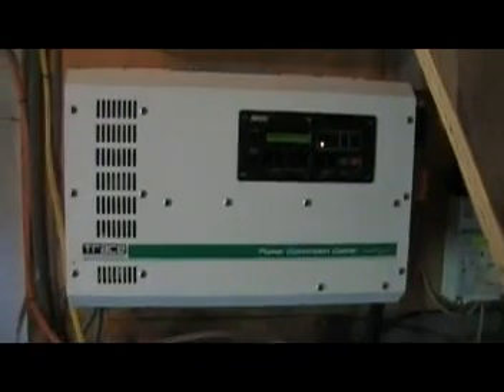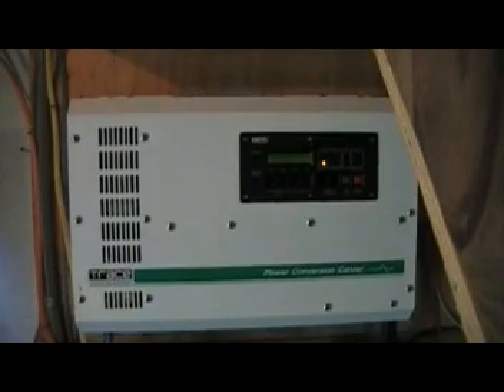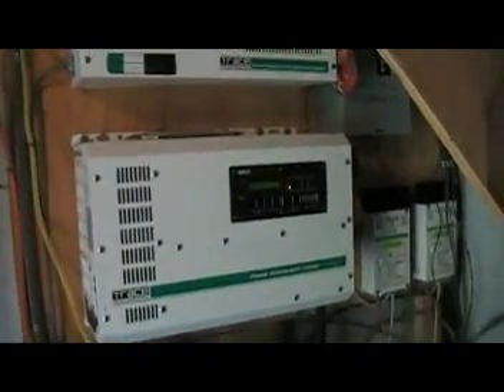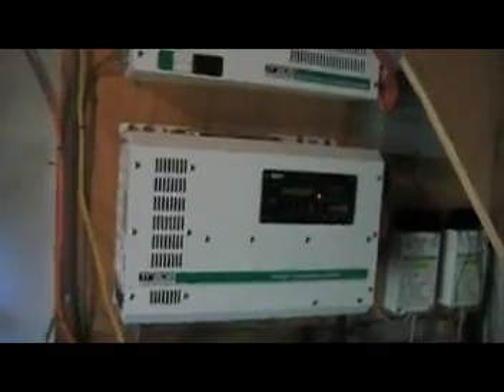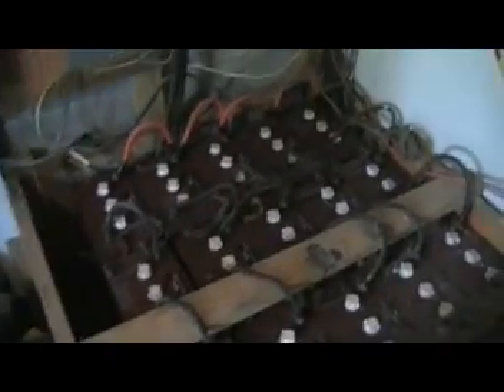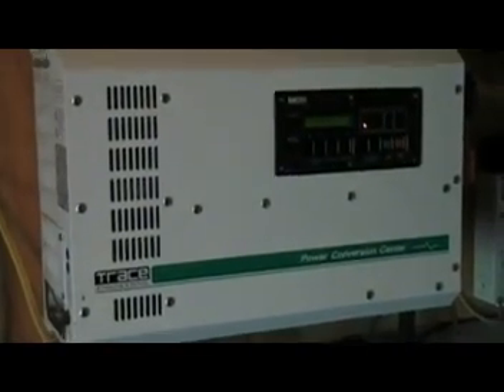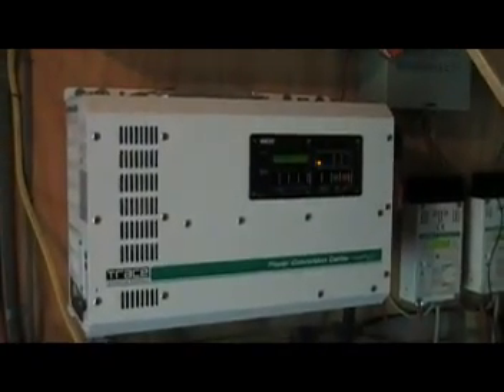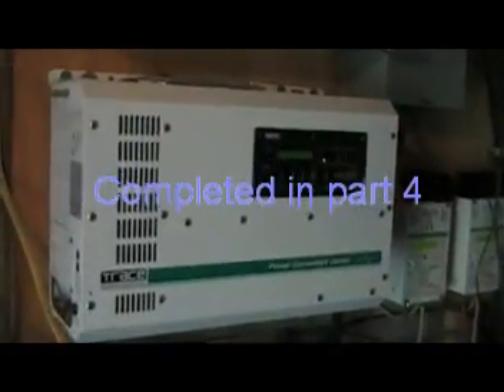Alternate Energy 3, solar power off grid economic collapse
In this short video series we will explore the basics of setting up an alternate energy system. What each component does, how it functions and it's place in an off grid system. Designed specifically for the homesteader or survivalist, this video is designed to help get you started on your road to energy independence!

The system shown runs a house approximately 1,500 sq. feet plus intermittant lighting and tool use on a couple of outbuildings. The house uses LP gas for water heater and cook stove. Everything else except AC is ran off this system.

No matter what your preparing for: nuclear war, terrorism, economic collapse, market crash, food shortages, famine, etc. Having a working Alternate energy system can help greatly around your homestead or survival retreat.

There is one section of this video that has poor lighting, this could not be helped. If your looking for Spielberg cinematography, you came to the wrong place! We know the lighting is bad in that part, no need for immature comments regarding this. If you don't like, don't watch!

Alternate Energy 3